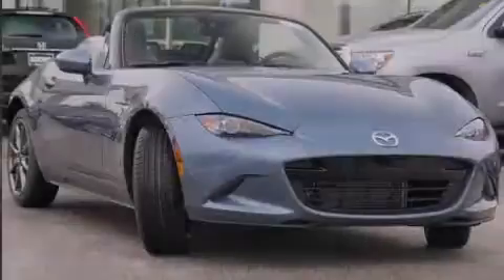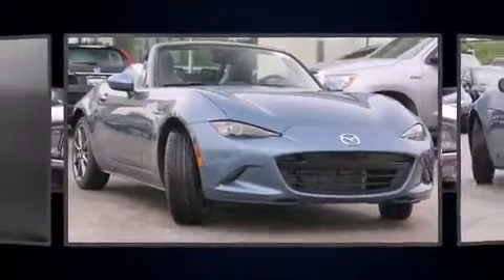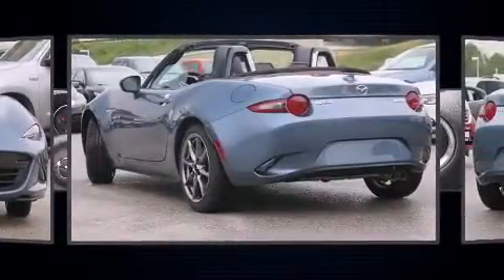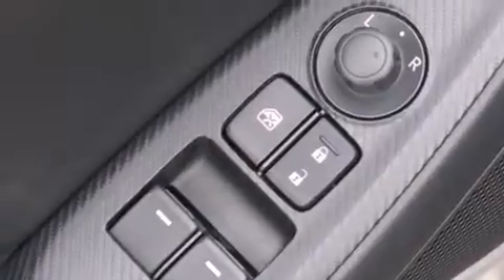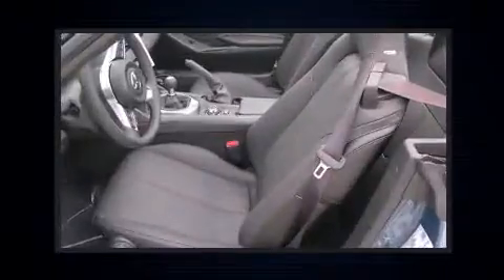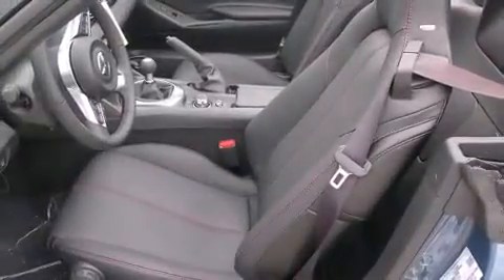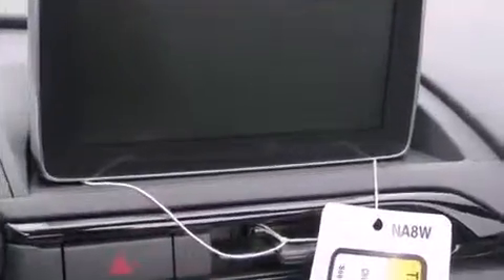2016 Mazda Mazda MX-5 Miata Grand Touring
Introducing the 2016 Mazda MX-5 Miata. This 2 door, 2 passenger convertible leads among competitors in its segment. Mazda made sure to keep road-handling and sportiness at the top of it's priority list. Smooth gearshifts are achieved thanks to the 2 liter 4 cylinder engine, and for added security, dynamic Stability Control supplements the drivetrain. Mazda prioritized comfort and style by including: 1-touch window functionality, automatic dimming door mirrors, heated seats, fully automatic headlights, lane departure warning, blind spot sensor, and leather upholstery. Audio features include a CD player with MP3 capability, steering wheel mounted audio controls, and 9 speakers, providing excellent sound throughout the cabin. Mazda also prioritized safety and security with features such as: dual front impact airbags with occupant sensing airbag, front SIDE impact airbags, traction control, brake assist, ignition disabling, an emergency communication system, and 4 wheel disc brakes with ABS. You'll never lose visibility with rain sensing wipers, which activate automatically when the drops start to fall. We pride ourselves in consistently exceeding our customer's expectations. Stop by our dealership or give us a call for more information.